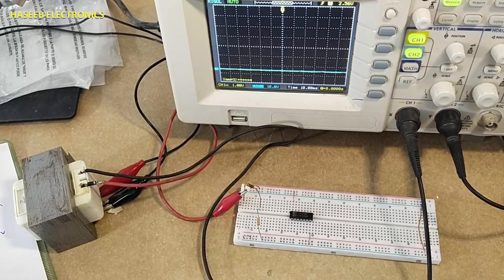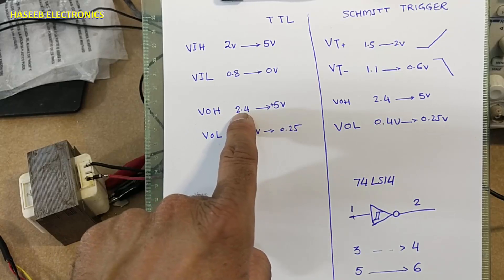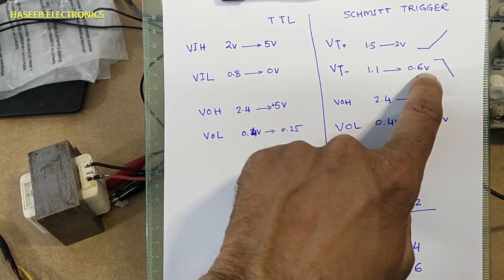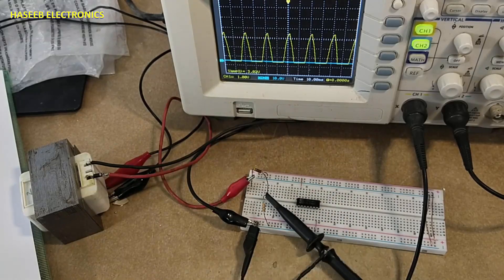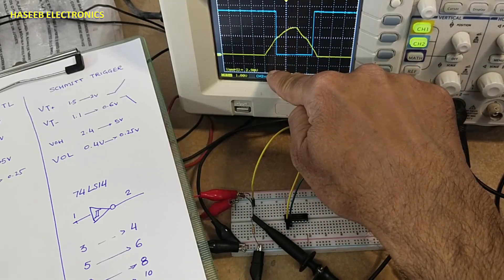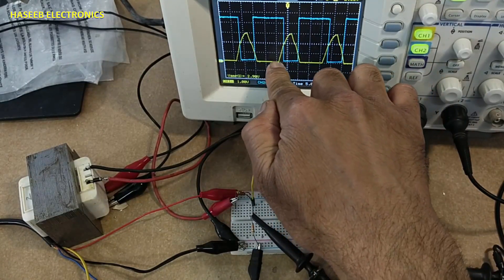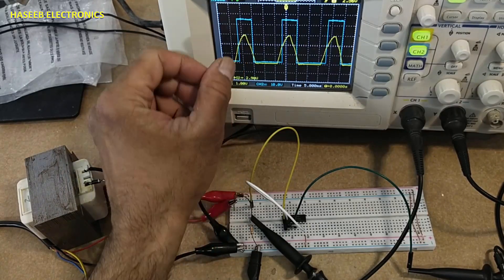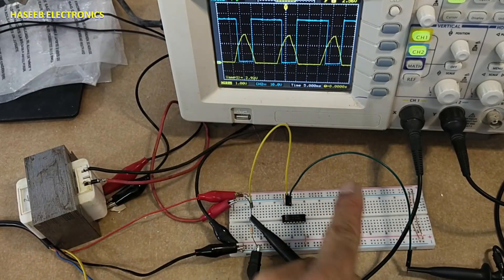{1027} SN7414 Inverter with Schmitt trigger - practical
in this video number {1027} SN7414 Inverter with Schmitt trigger - practical